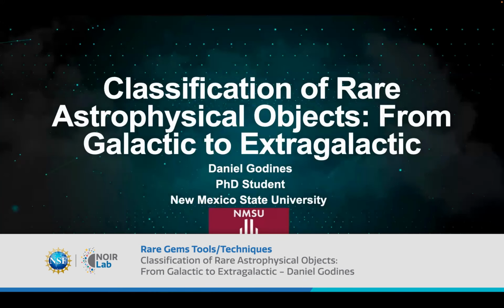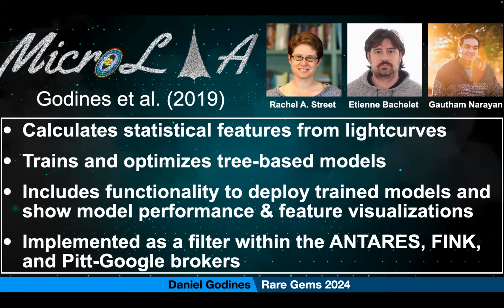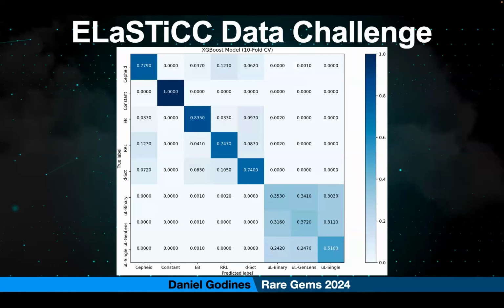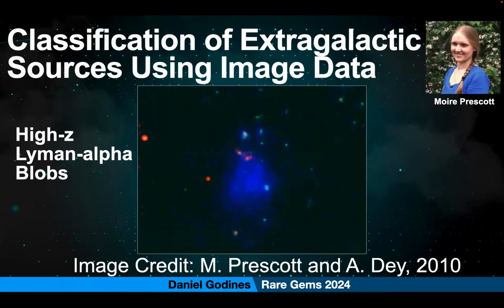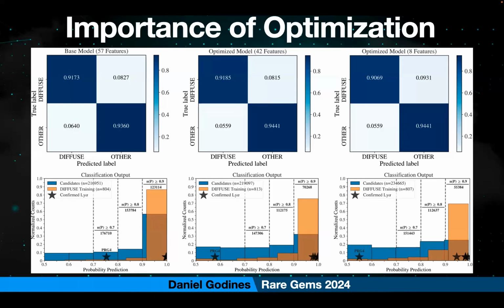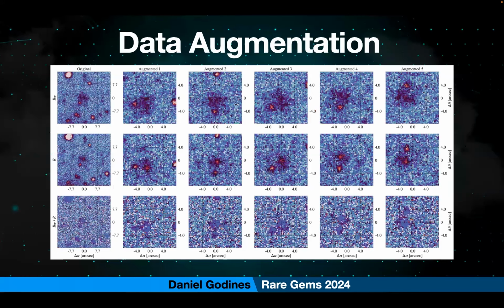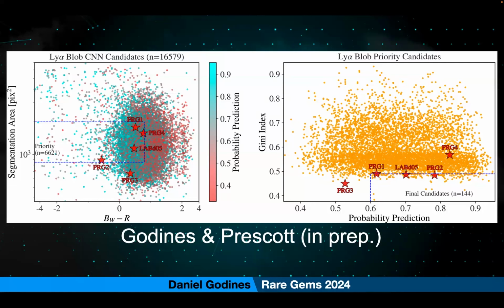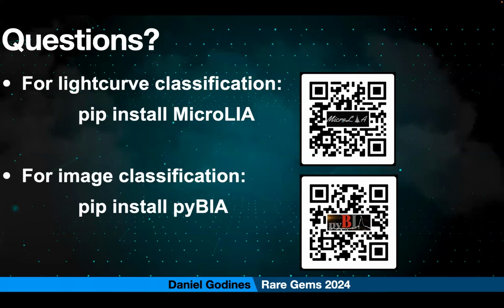Classification of Rare Astrophysical Objects From Galactic to Extragalactic - Rare Gems